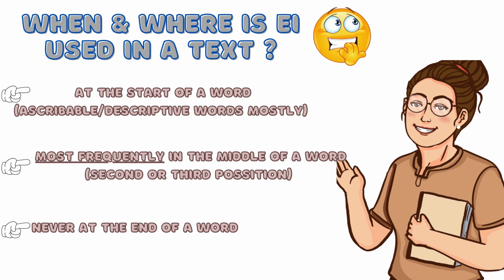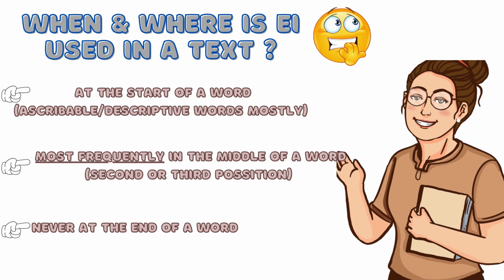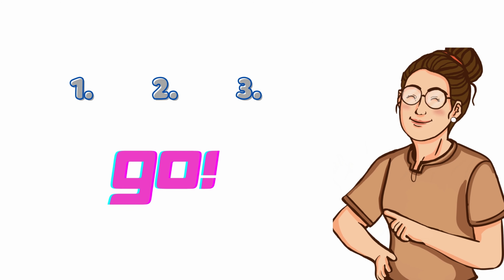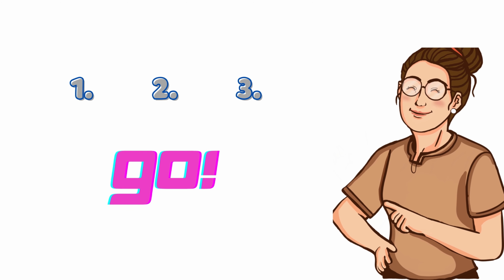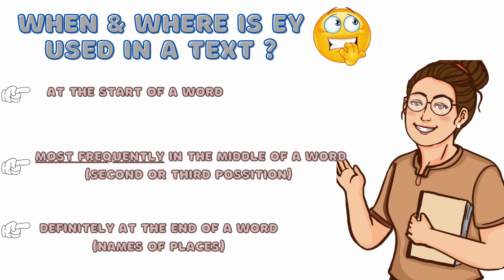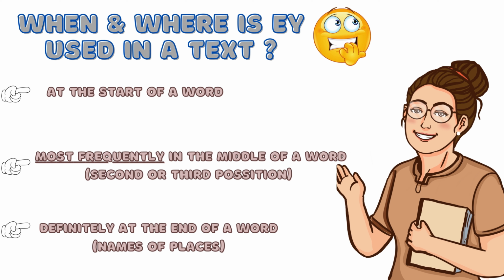Mastering Au, Ei, Ey: Icelandic Vowel Challenge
If you like what I post and find it useful, there are a few things you can do to help this channel out:

This helps the channel get greater exposure and reach a larger audience. Getting involved with the content makes the channel more interesting and pushes others to find it and make use of the information.

Your donation can help me pay for things like equipment, software, and fun graphic material so I can keep giving you great content and services. You can even become a member of the Icelandic Adventures' community for $5 a month.

Here is a link if you want to support me